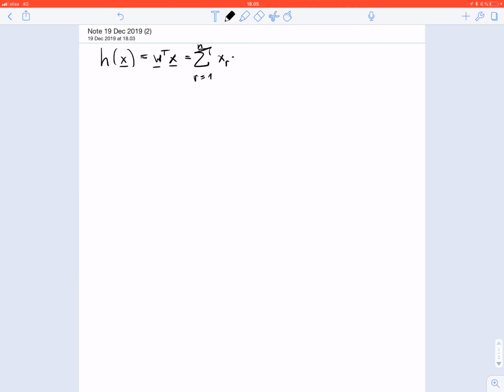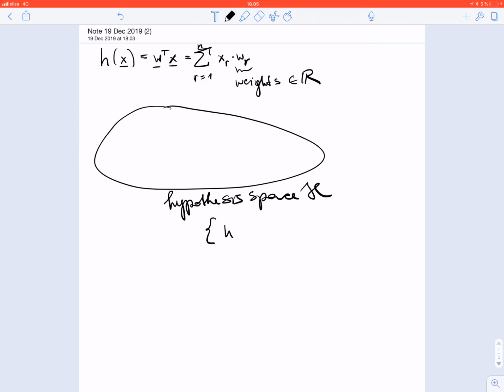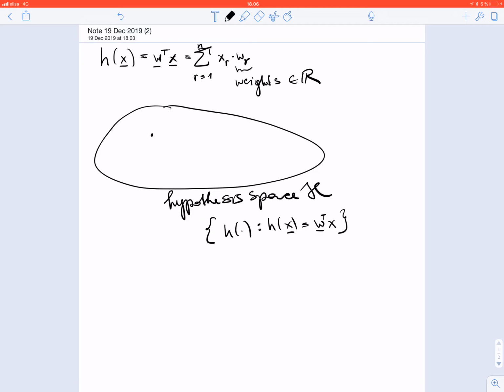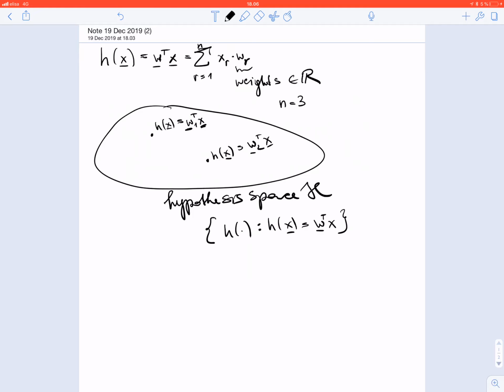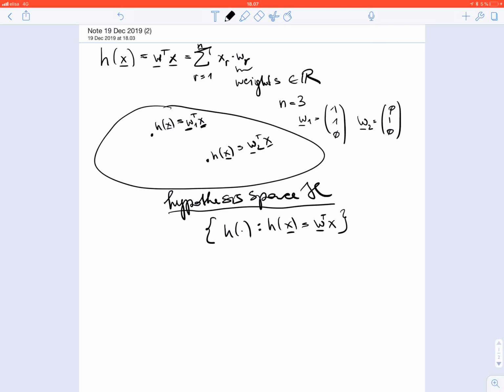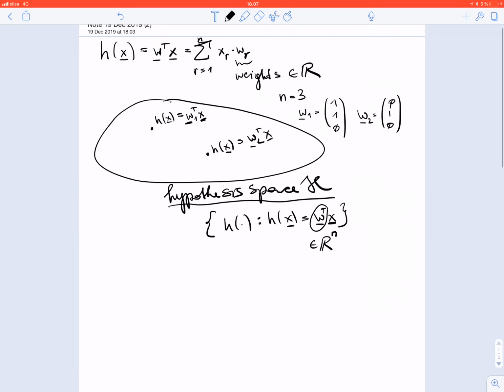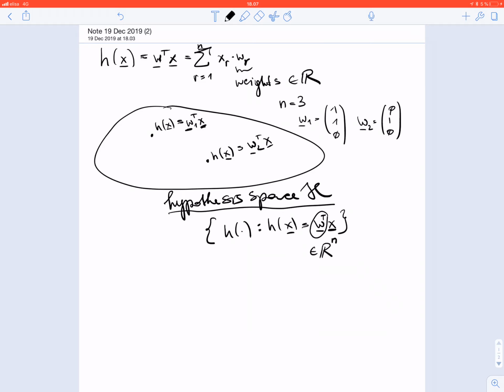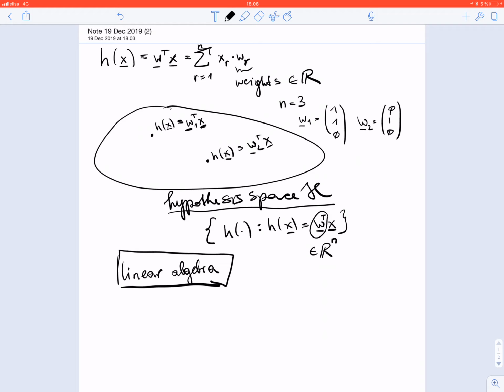Machine Learning 1.2: Linear Models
This video discusses one of the most basic and widely used hypothesis spaces, which is obtained from linear predictor maps.